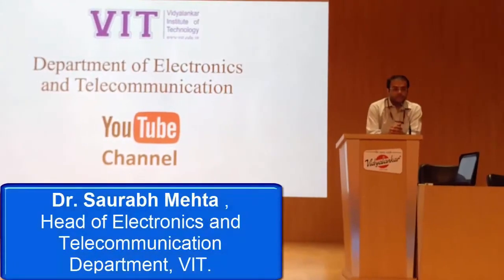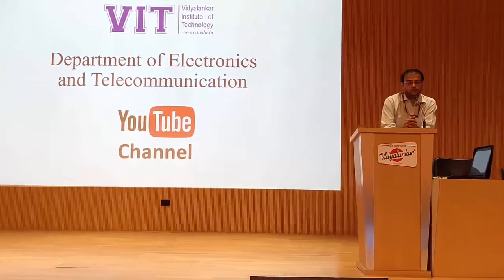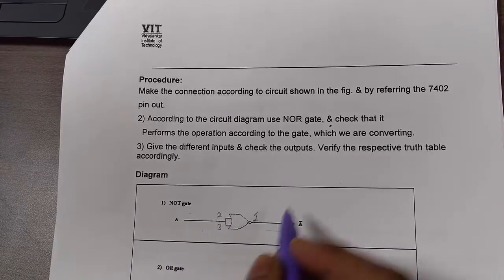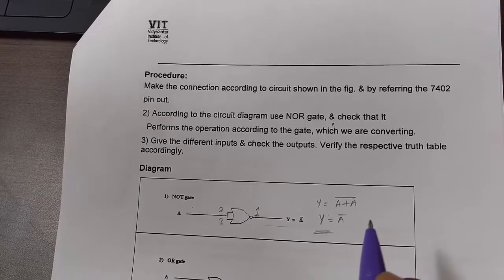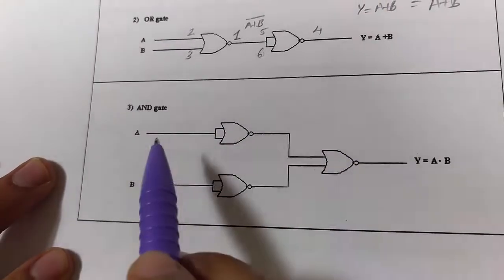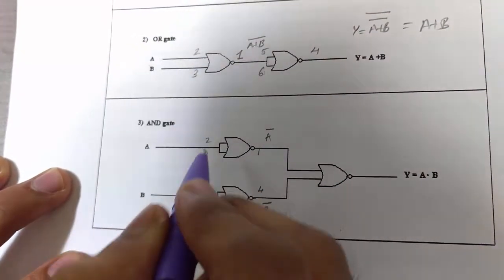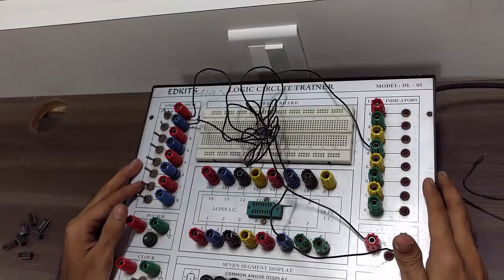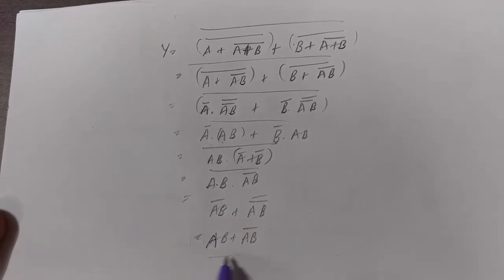DE exp 2B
This experiment will help the viewers to understand the use of NOR gate as a universal gate and how to realise various logic operations using NOR logic.